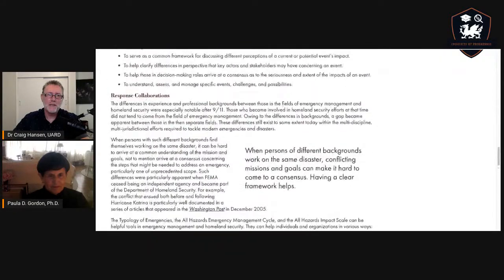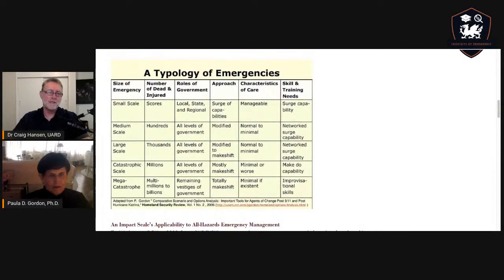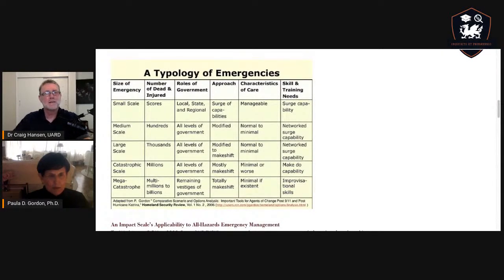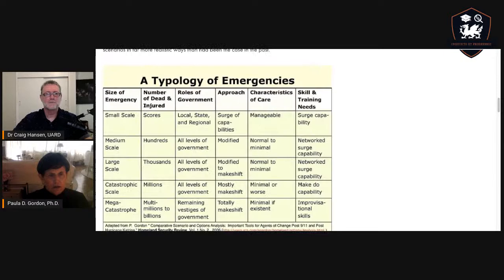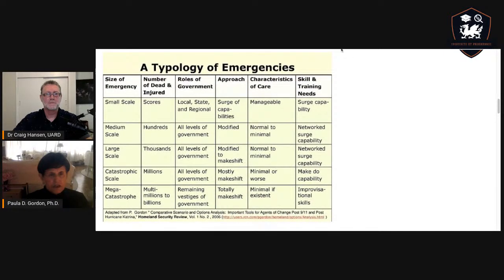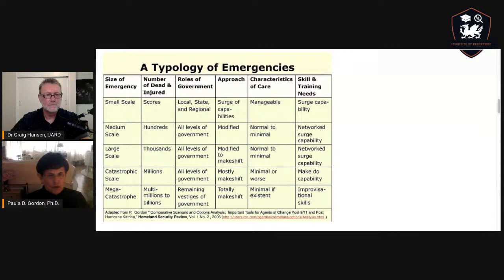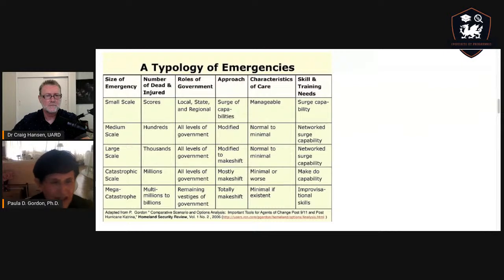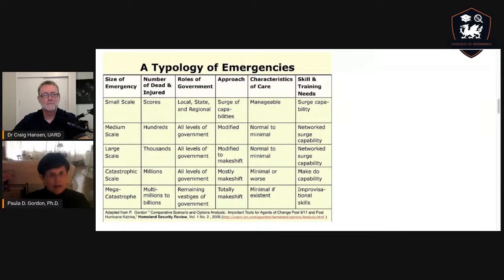Dr Paula D. Gordon, “All Hazards Approach” Bachelor of Emergency Management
In this episode we learn from Paula D. Gordon, Ph.D.
Paul is an educator, writer, and consultant, based in Washington, D.C. She has had responsibilities in the federal government for coordinating interagency and intergovernmental efforts and directing or taking part in projects in various fields, including drug abuse prevention and emergency management and homeland security. These assignments have included the National Institute for Mental Health, the National Science Foundation, the Federal Emergency Management Agency, and the Environmental Protection Agency. In addition, she has served as an adjunct professor and practitioner faculty member for The George Washington University and Johns Hopkins University, among other institutions. She is currently developing and teaching online courses for Auburn University Outreach on topics including the drug crisis as a national public health disaster, the effects and impacts of marijuana use and legalization, and emergency management and homeland security.